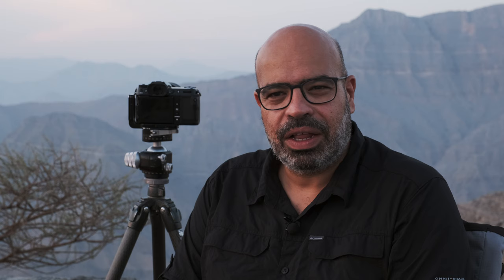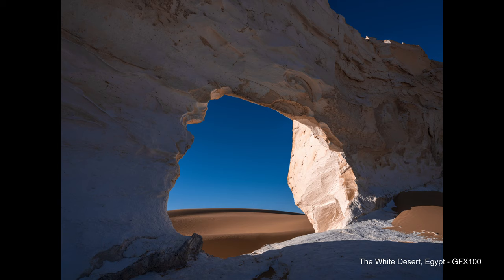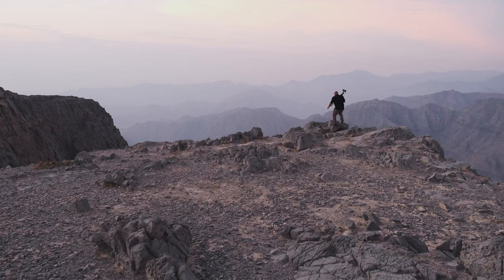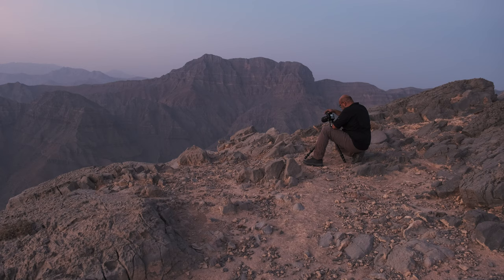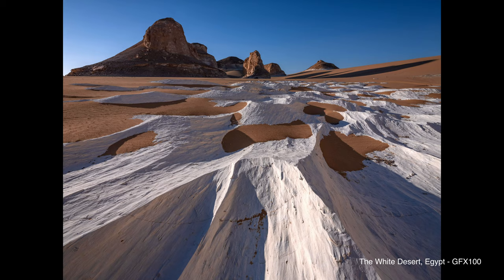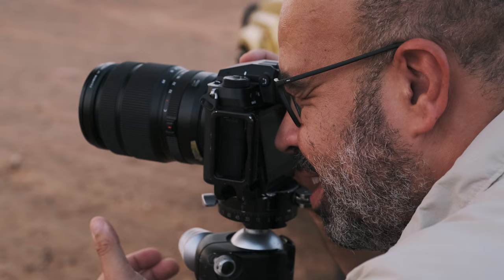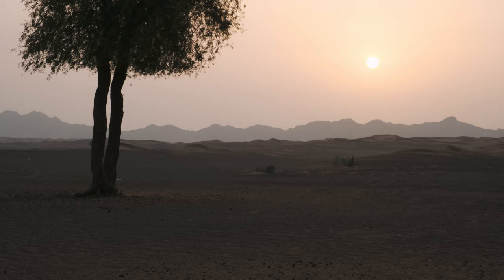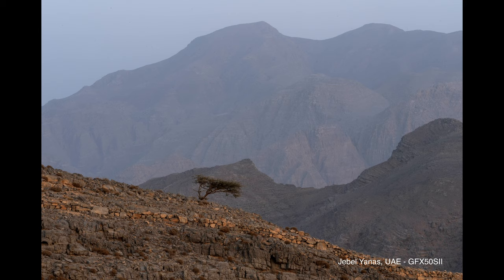GFX50S II: Landscape x Dany Eid/ FUJIFILM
Photographer Dany Eid from UAE shoots landscapes in mountains.  See his landscape photography using GFX50S II.